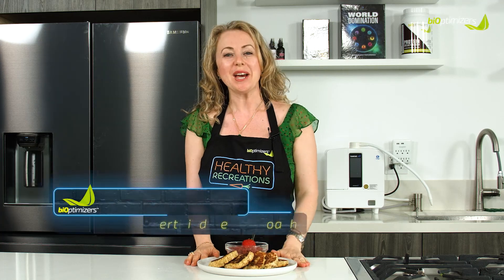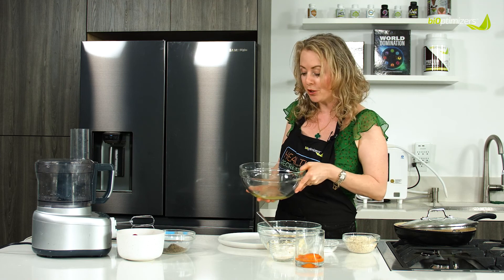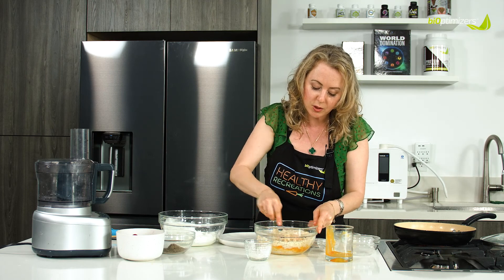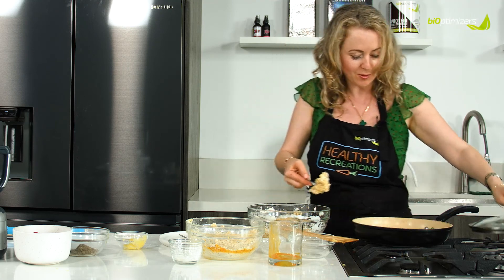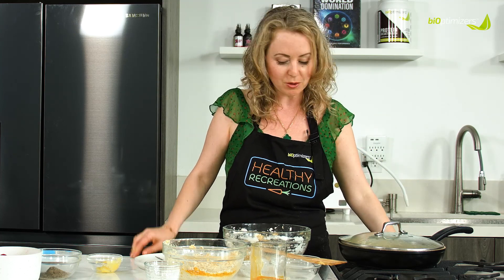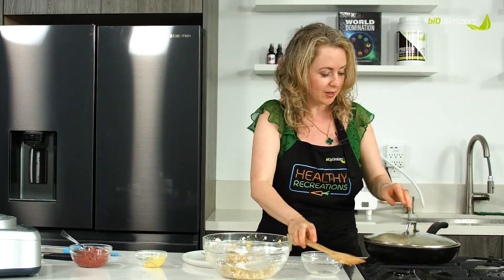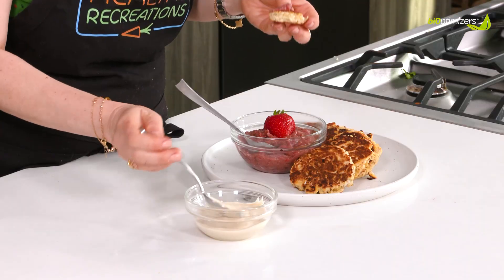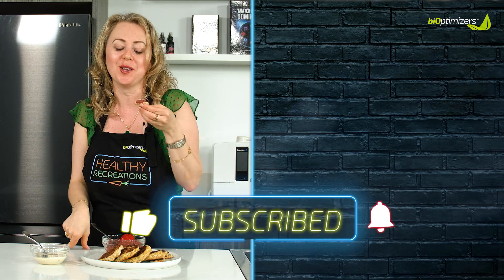Almond Banana Pancakes with Strawberry Jam / Healthy Recreations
Want Awesome Health?

Need To Get The Protein Powder?

About Alina:
Alina Z  is an award-winning, Board-Certified Health Coach, Detox Specialist, Chef  and Creator of the #1 Best Diet in America, as selected by Harper's Bazaar Magazine. She has launched two food lines - one in Boca Raton, Florida and one in Moscow, Russia, as well as co-created 2 juice lines in Florida and one in Kazakhstan. Alina's passion is in bridging the gap between healthy and tasty food.